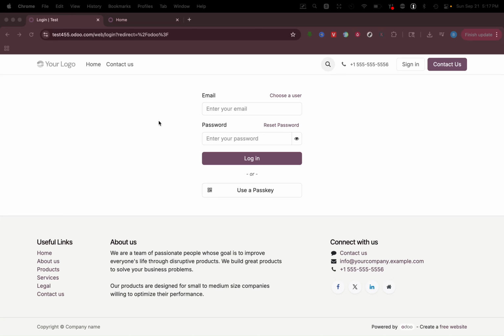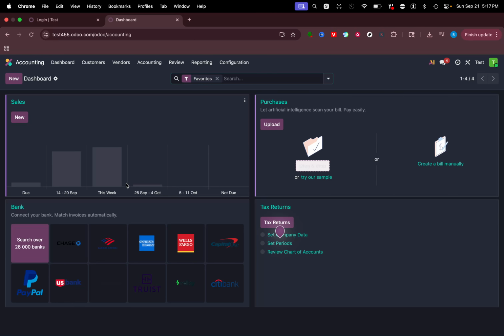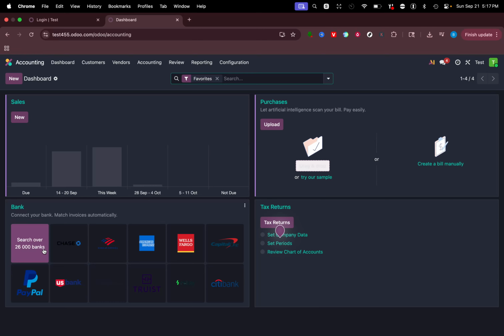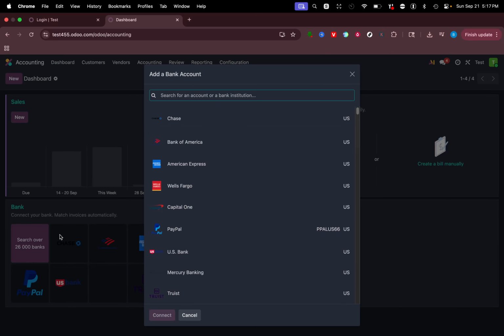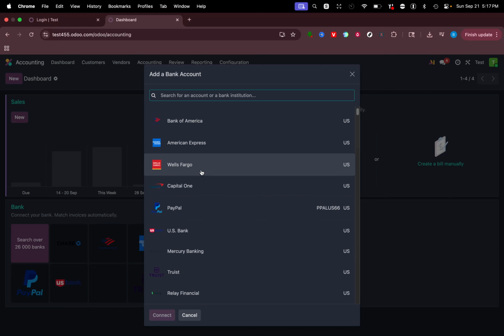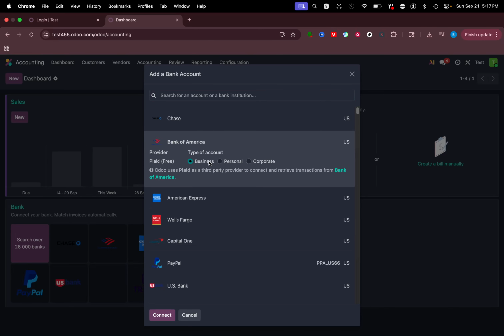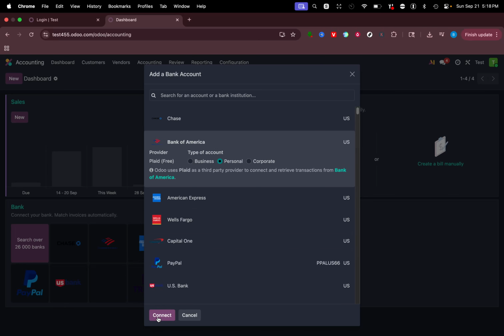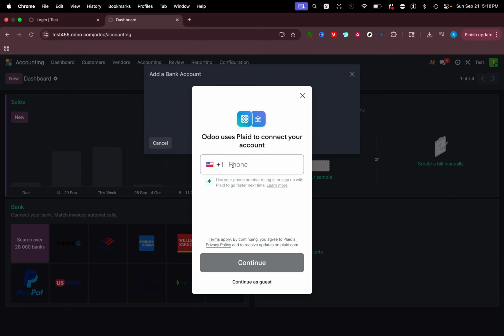How To Add Bank Account In Odoo [2026 Guide]